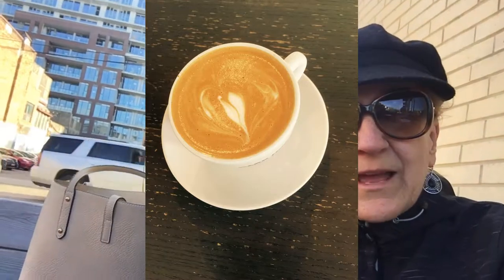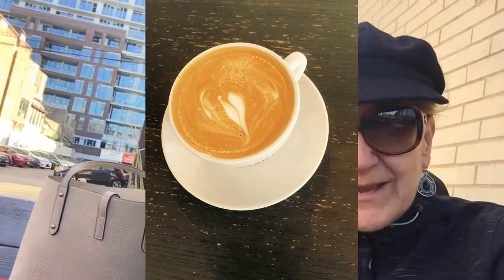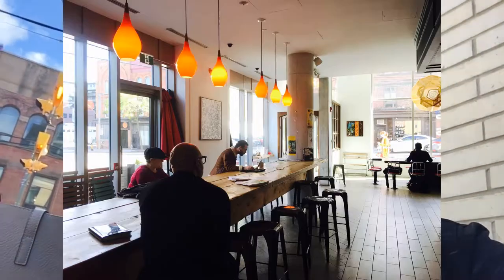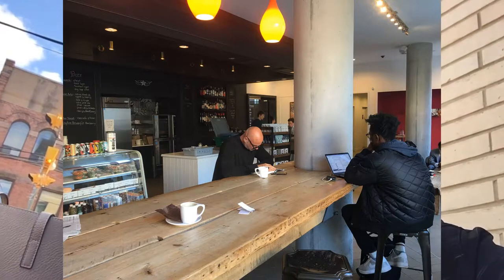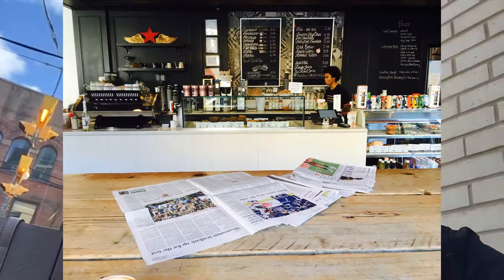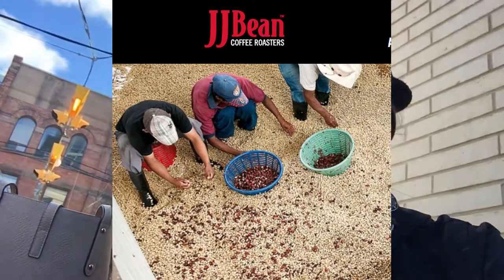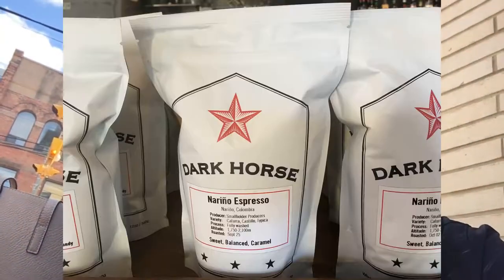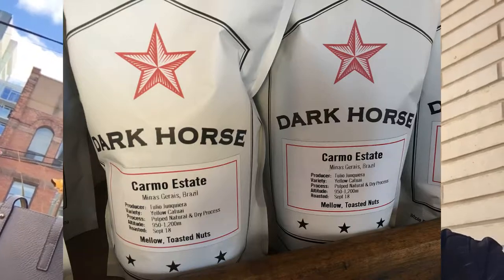lovemycoffee @ Dark Horse Espresso Bar Queen St East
Improving Toronto's coffee scene, one espresso at a time.  Open airy space perfect for large meetings, or just reading the newspaper by yourself with a great cup of coffee.